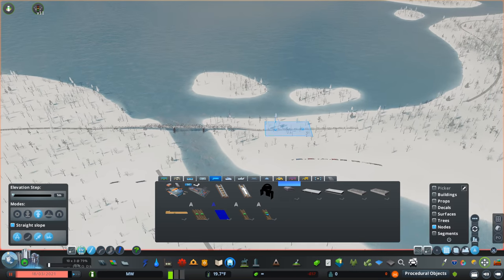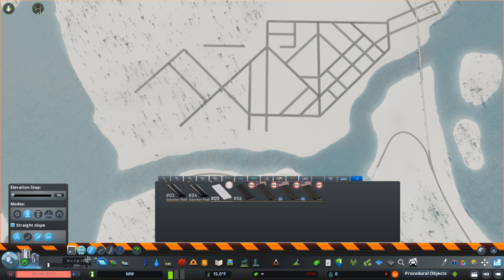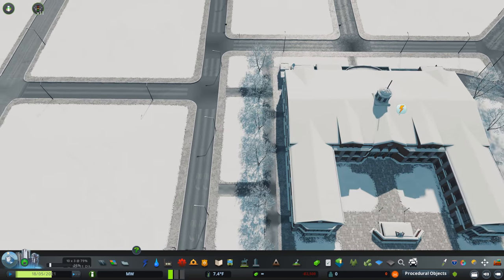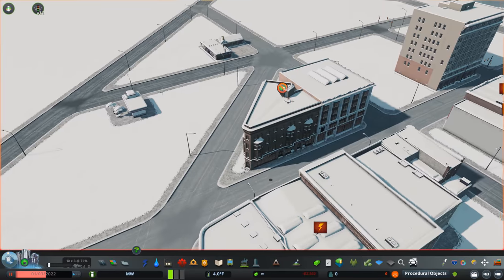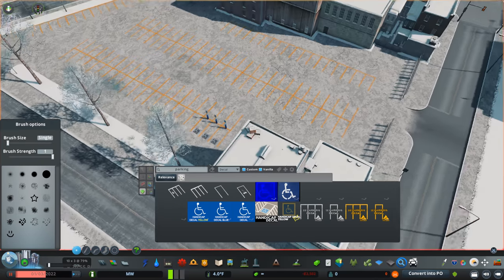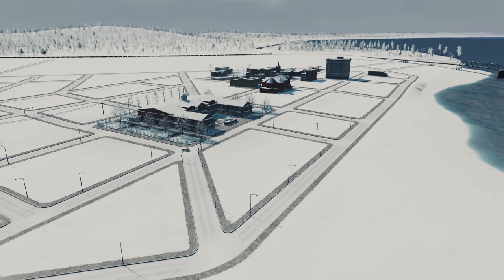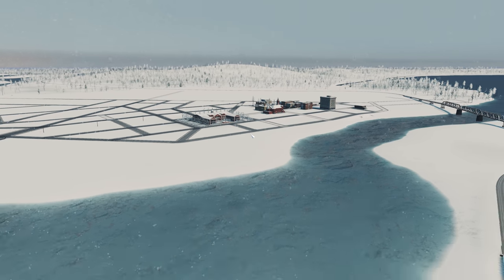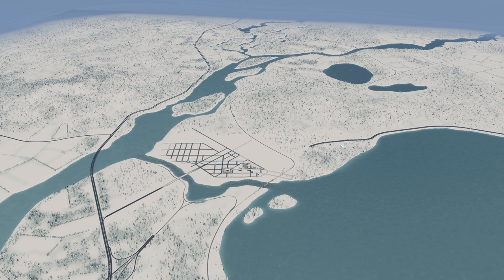Pilot - Cities Skylines: Winter in the Midwest 01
In this pilot episode, we build the bones of the city. We place some of the basic rail infrastructure and plan the basic road grid for the city's core, and finish off by placing and detailing a few key buildings in downtown.

SERIES INFO
In this short series, I'll be building a small city set in the Midwest. It's inspired by Oshkosh, Wisconsin but it's meant to be a distant railroad suburb of Chicago that is the terminus of a Metra line. I'll be exploring how Midwest cities and towns experienced and responded to deindustrialization. I'll also be looking at what kinds of development strategies have been employed in more recent years to revive city cores. I hope you'll stick around and participate in the process in the comments section!

VIDEO CONTENTS
0:00 Intro
0:23 Timelapse: Planning the road layout
3:41 Timelapse: Building construction begins
10:19 Ingame tour
18:00 Outro

PC SPECS
CPU: Intel Core i7-5820K 3.3GHz 6-Core
GPU: GeForce RTX™ 2070 WINDFORCE 2X 8G
CPU Cooler: Corsair H100i 77.0 CFM Liquid Cooler
Motherboard: ASRock X99 Extreme4 ATX LGA2011-3
Memory: G.Skill Ripjaws 4 series 32GB (8 x 4GB) DDR4-2666
SSD: Crucial MX100 256GB 2.5"
Hard Drive: Seagate Barracuda 3TB 3.5" 7200RPM